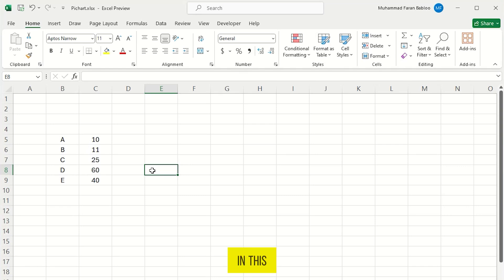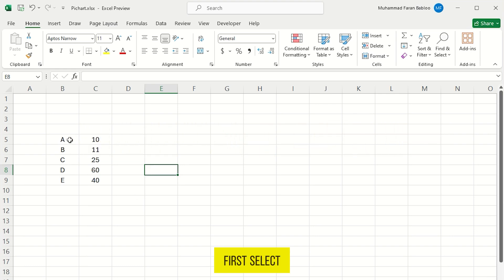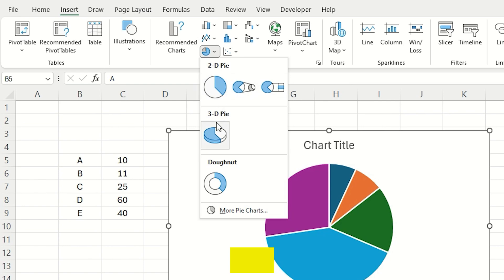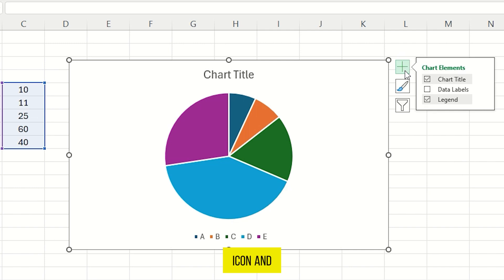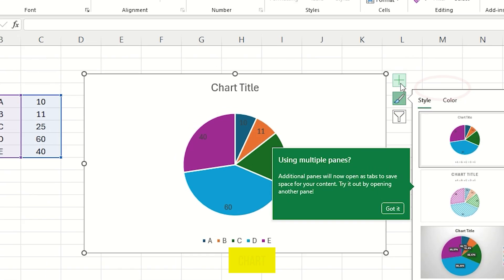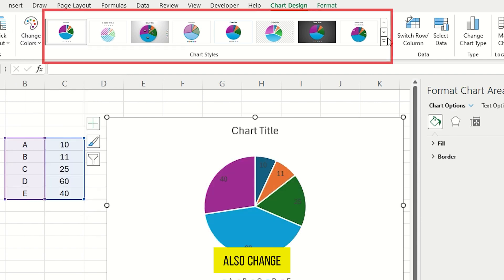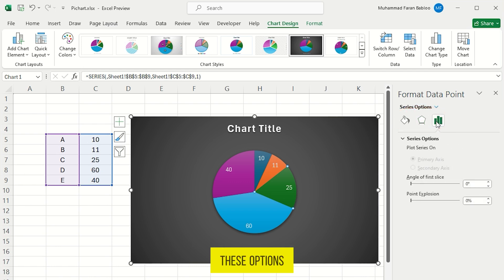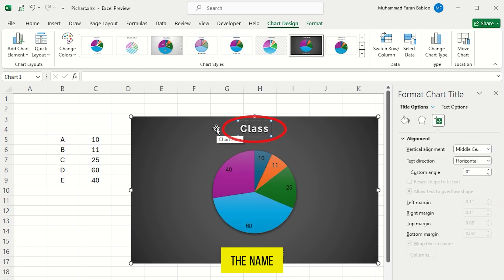How to Make a Pie Chart in Excel (Easy Tutorial)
Welcome to our easy tutorial on how to make a pie chart in Excel! Whether you're a beginner or looking to refine your skills, this video will guide you through the simple steps to create a pie chart that looks great and effectively represents your data.

Timestamps:

00:00 Introduction: Creating a Pie Chart in Excel
00:13 Choosing Between 2D, 3D, and Donut Pie Charts
00:27 Adding Data Labels to Your Pie Chart
00:41 Customizing Style and Color with the Brush Icon
00:55 Advanced Customization: Color, Style, Angle, and Point Explosion

In this tutorial on how to make a pie chart in Excel, you'll learn:

How to select and insert a pie chart.
The differences between 2D, 3D, and donut pie charts and how to choose the right one.
How to add data labels to your pie chart for better clarity.
Tips for customizing the style, color, and other aspects of your pie chart.
Advanced options to further refine and present your data effectively.

Your feedback helps us create better content for you.